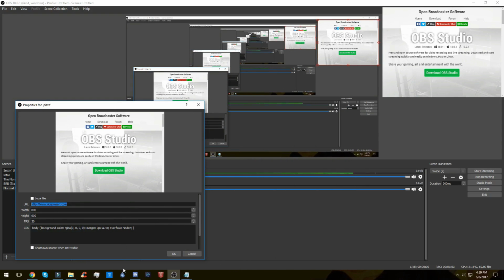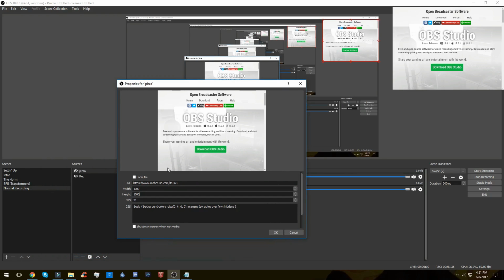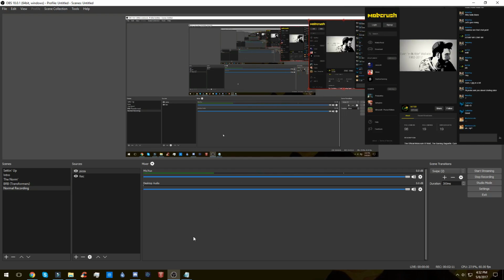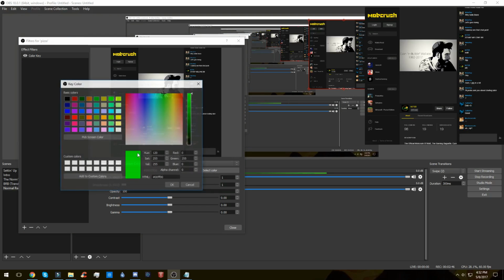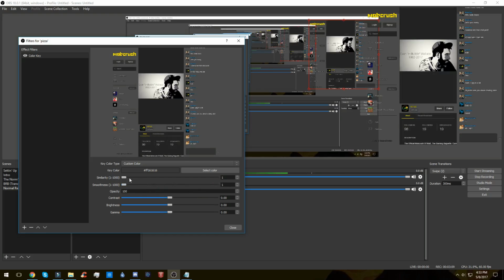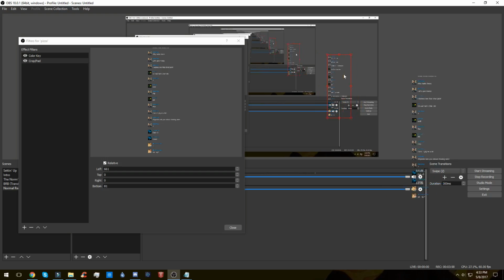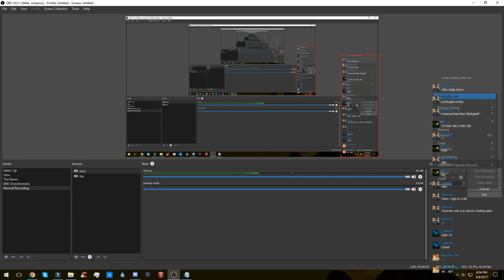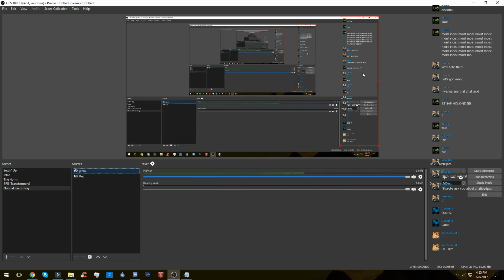(OUTDATED) How To Add A Mobcrush Chat Overlay To Your OBS Livestream!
Hope this helped! Comment any issues, and Ill be sure to respond with an answer.

Thumbnail By: Mobcrush